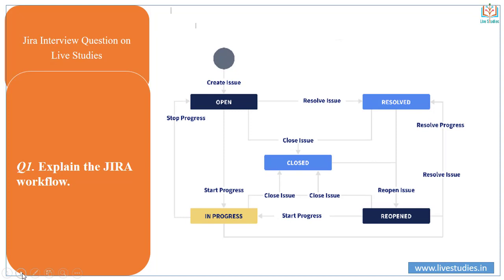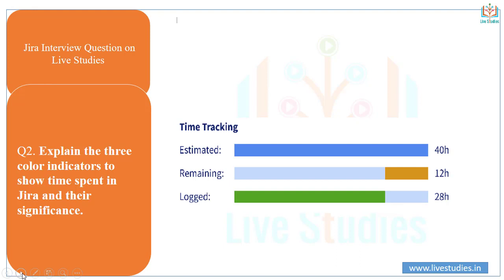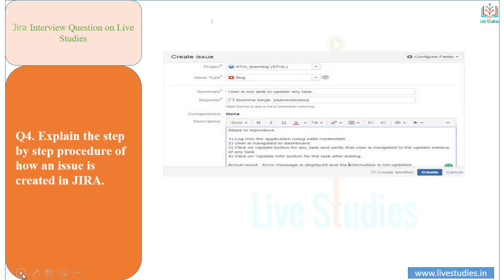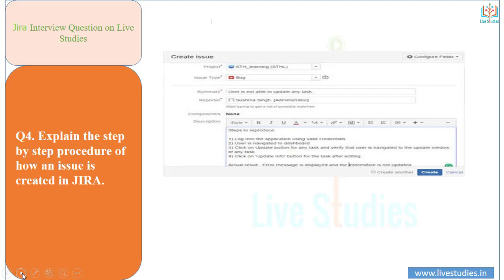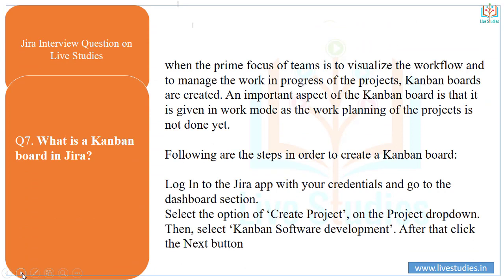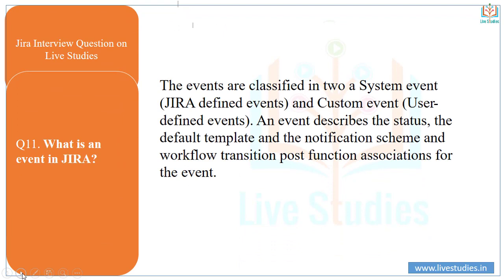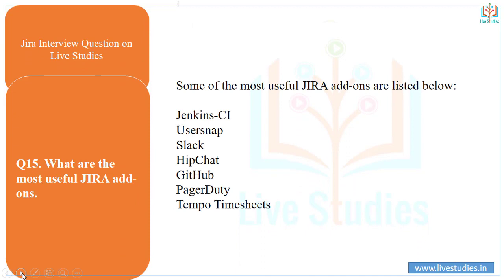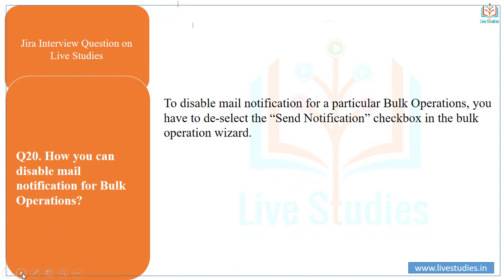Jira interview questions and answers for experienced |Tools |Software| live Studies | By Ashu sir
Jira interview questions and answers for experienced |Jira Tools |Jira Software| live Studies | By Ashu sir
Have you picked the right authentication method?
Building a Jira Cloud app using Forge? If you're building a Jira Cloud app on Forge, see Security for Forge apps
Building a Jira Cloud app using Connect? If you're building an app that uses Atlassian Connect, authentication is built into the Atlassian Connect libraries. See Security for Connect apps.
Building an integration without using Forge or Connect? If you're building an integration that doesn't use Forge or Connect, we recommend that you use OAuth 2.0 authorization code grants (3LO) for apps over other authentication methods, such as basic authentication and OAuth 1.0a. See Security for other integrations.